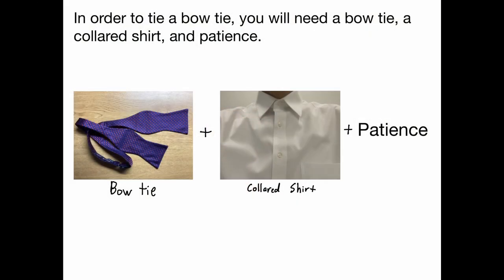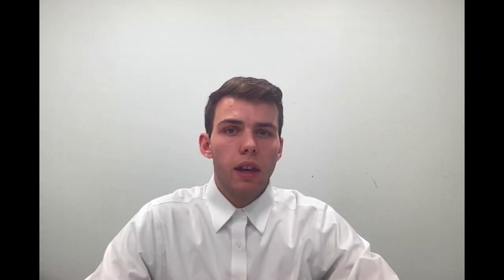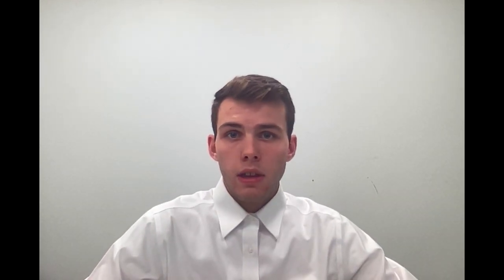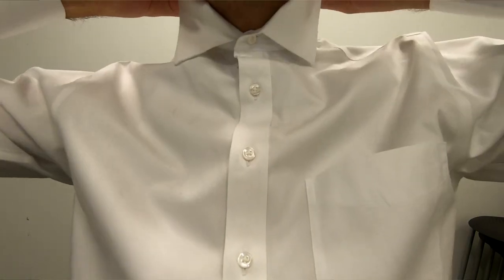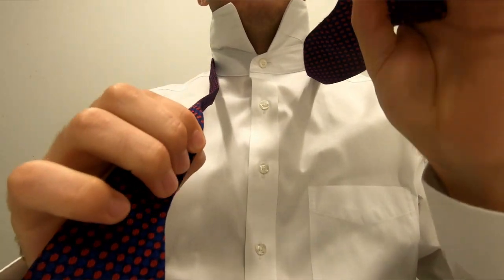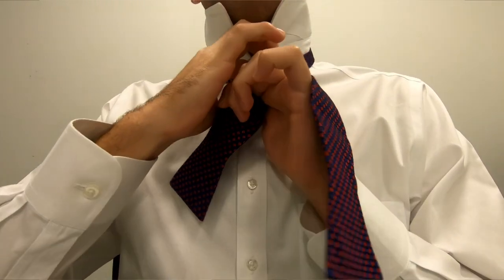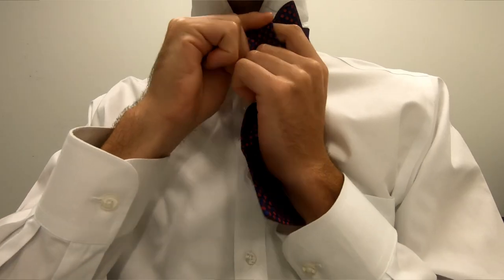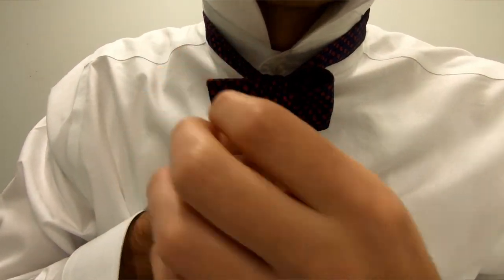How to Tie a Bow Tie: an Instructional Presentation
Here's a video that I made for my communications course.